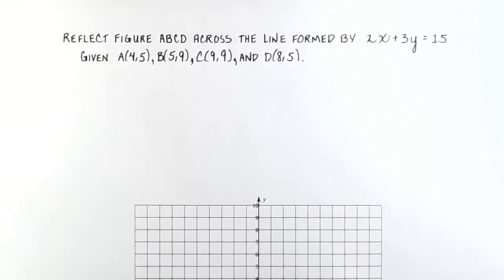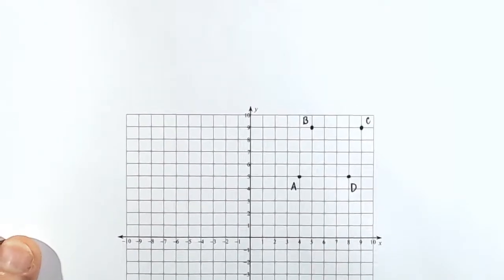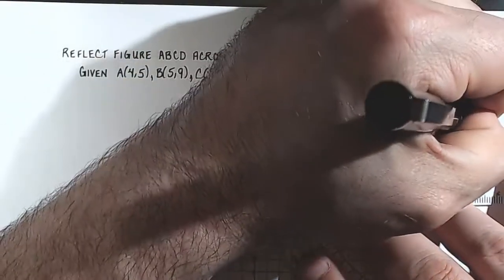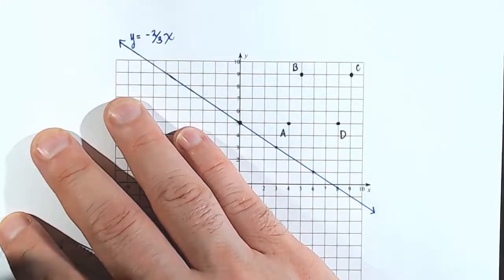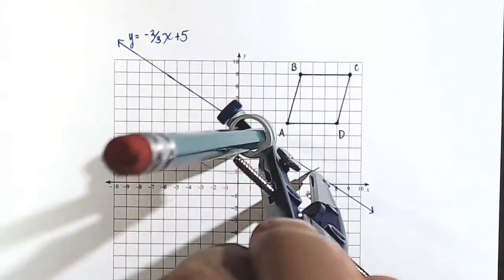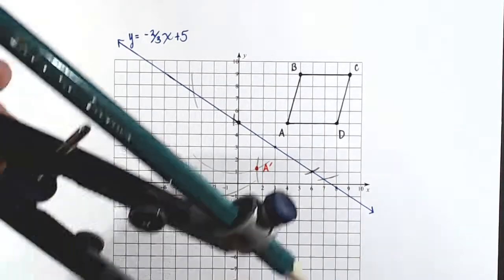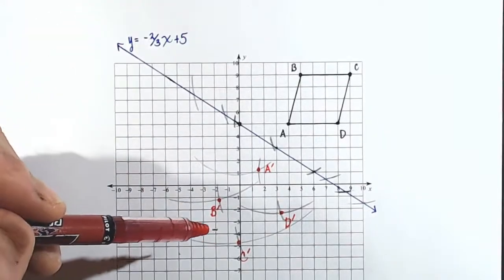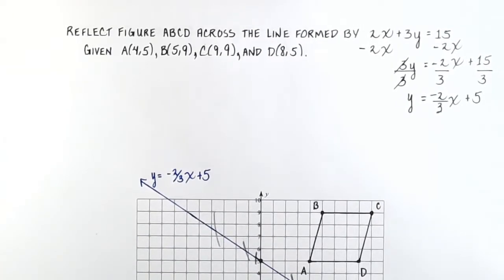Reflection Given Standard Form Linear Equation (Geometry)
Learn how to construct a reflection given the coordinates of a figure and a linear equation in standard form. In this example we are asked to construct a reflection of triangle DEF across the line formed by 3x-5y=15 given D(4,-3), E(7,-3), and F(4,-7).